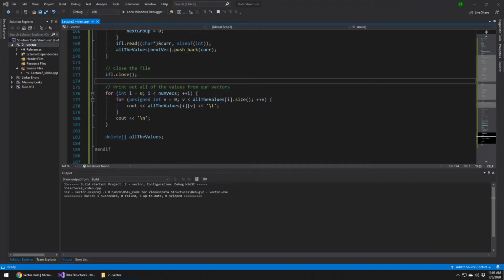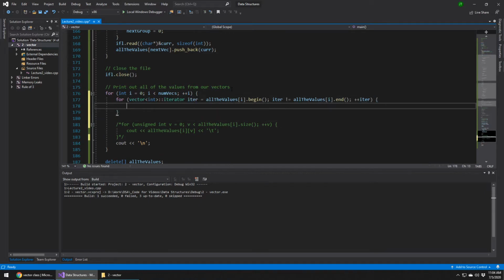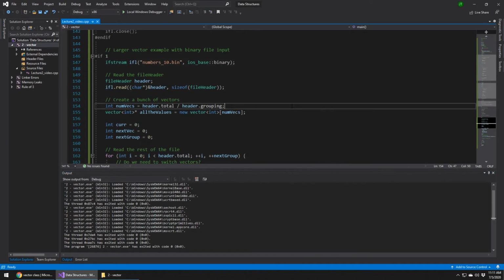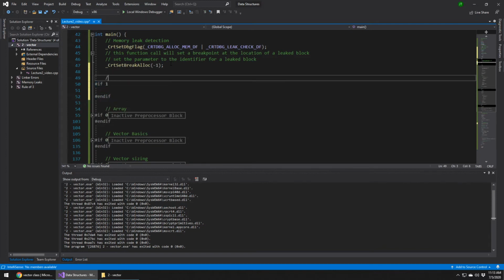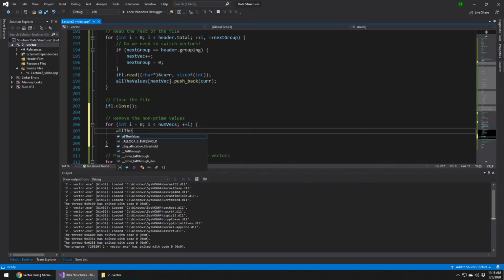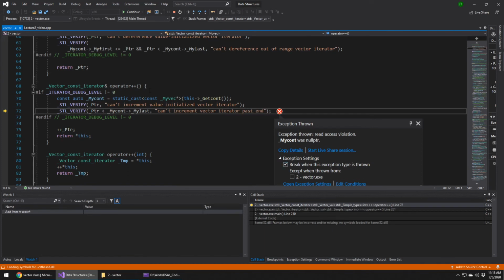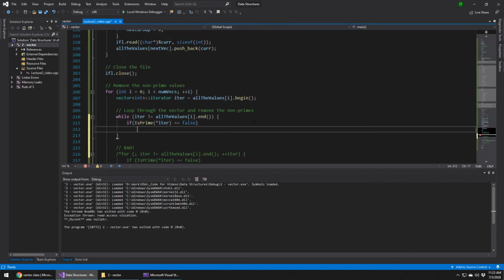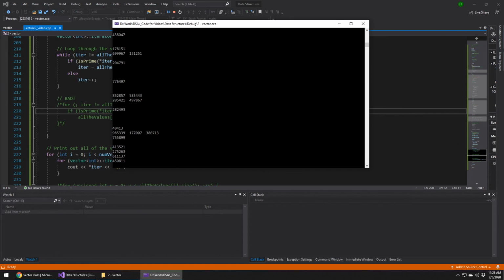2 4 - Vector